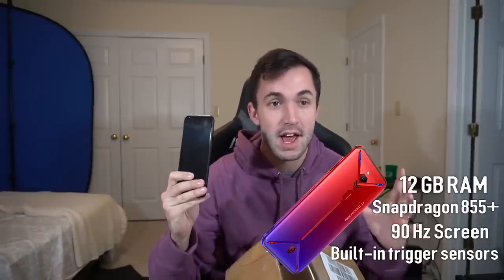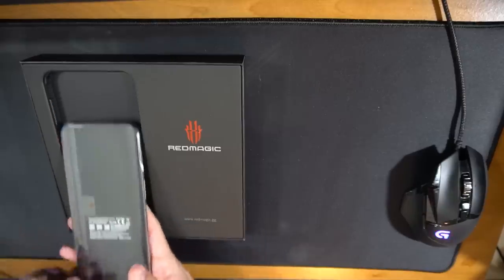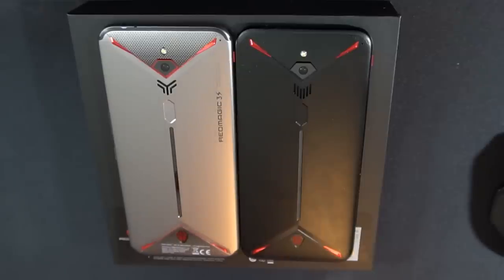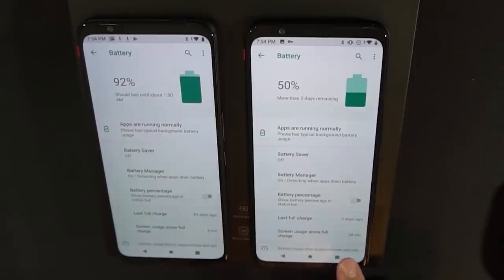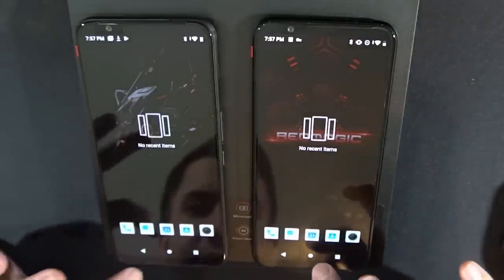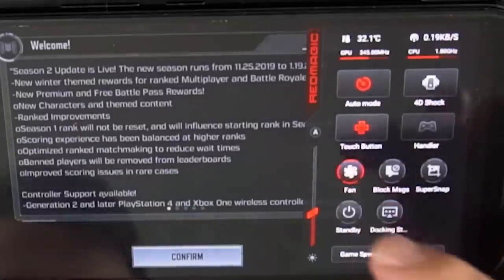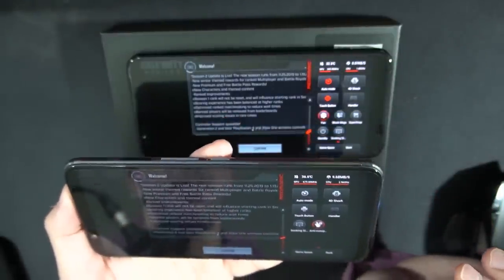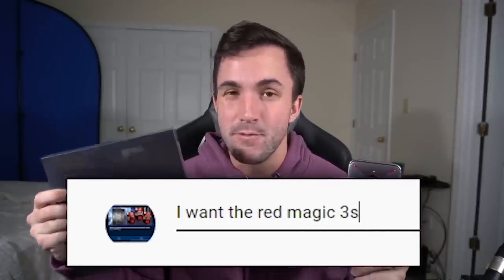they sent me 2 of the best gaming phones in the world